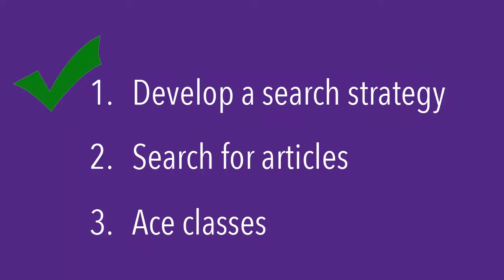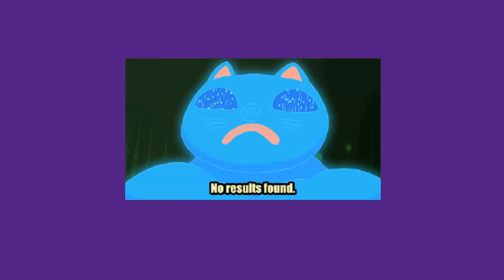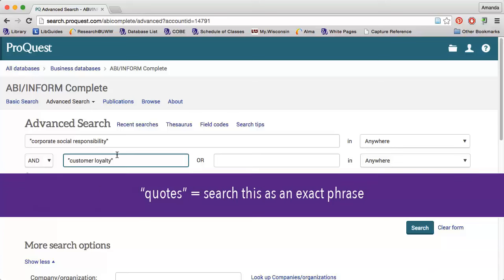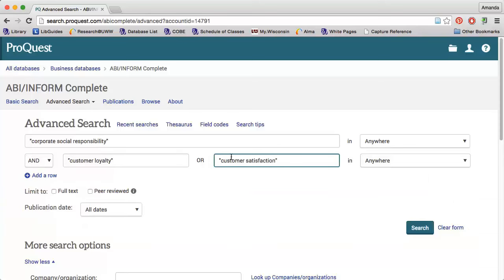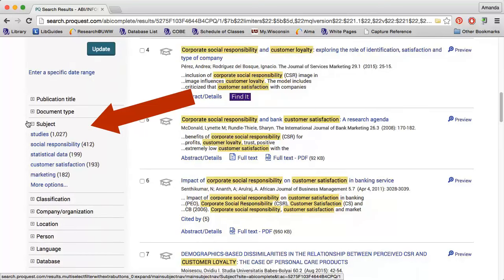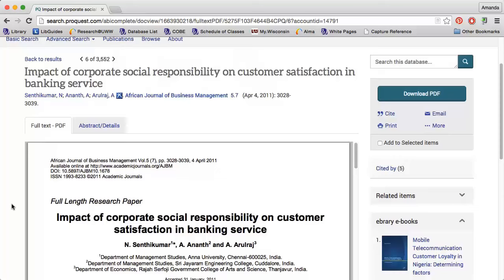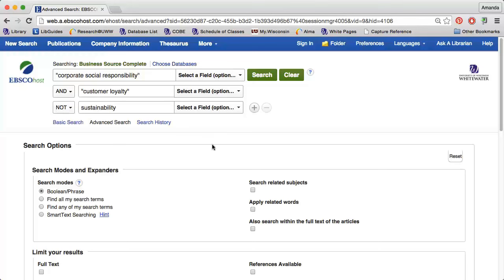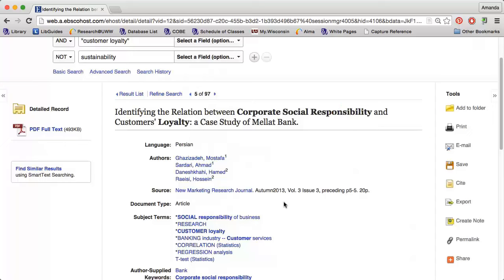Using Library Databases: ABI/Inform Complete & Business Source Complete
This video describes how to navigate the databases ABI/Inform Complete and Business Source Complete to find articles. Created by Amanda Howell, Reference & Instruction Librarian. Music